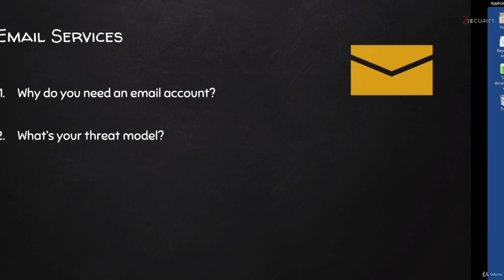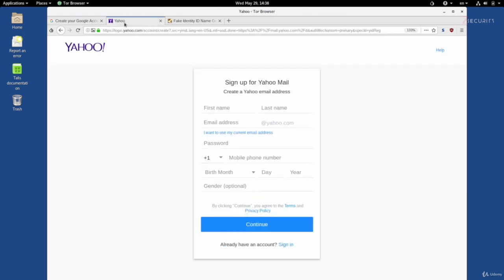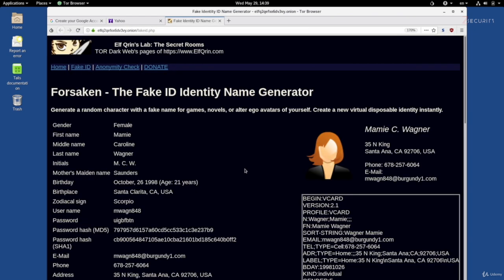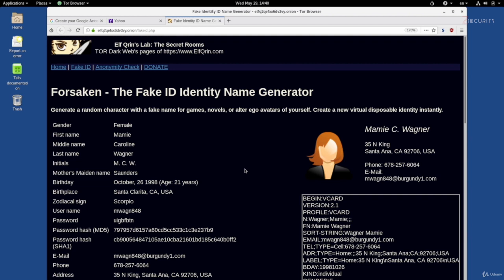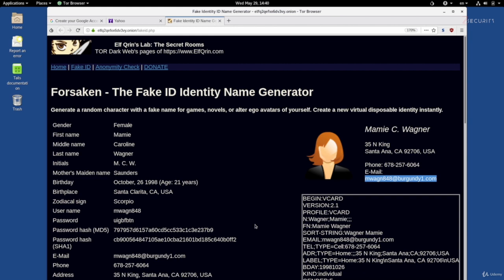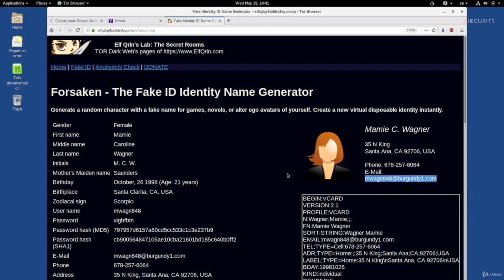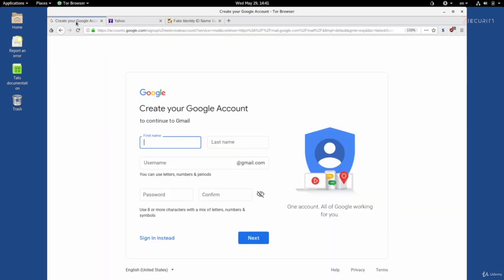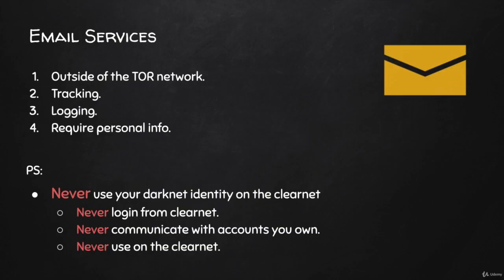1 Creating a Fake Anonymous Identity